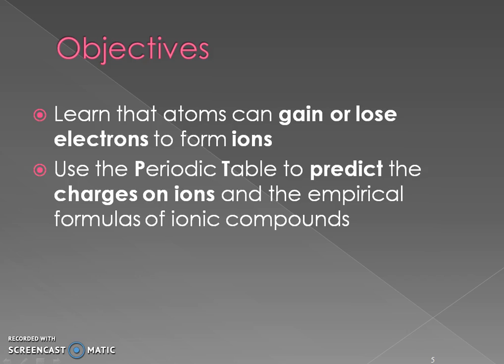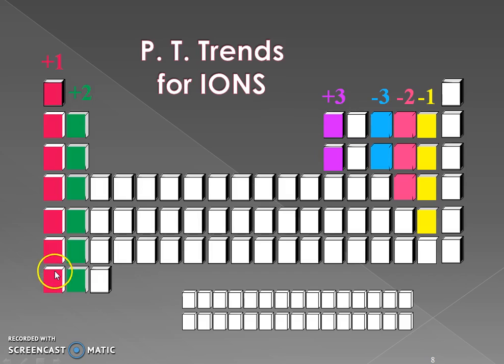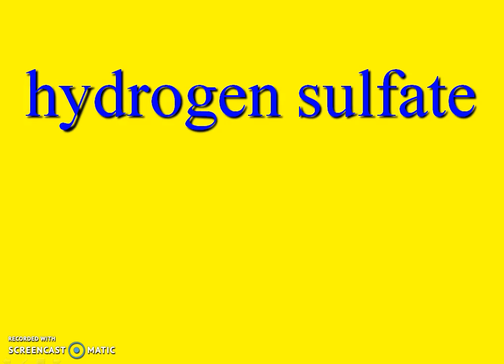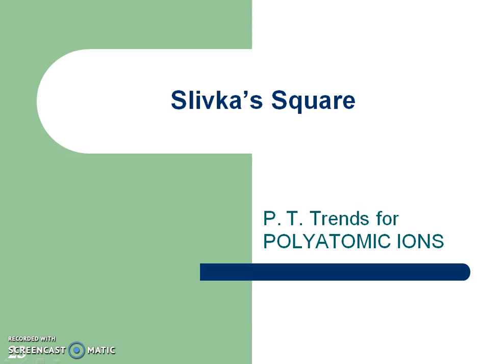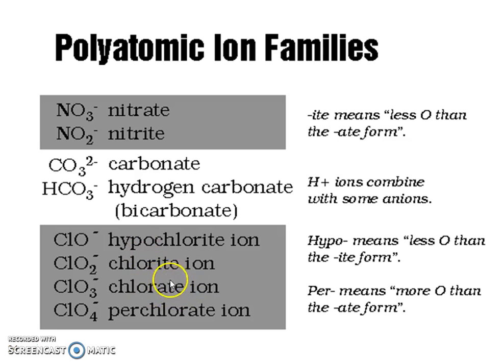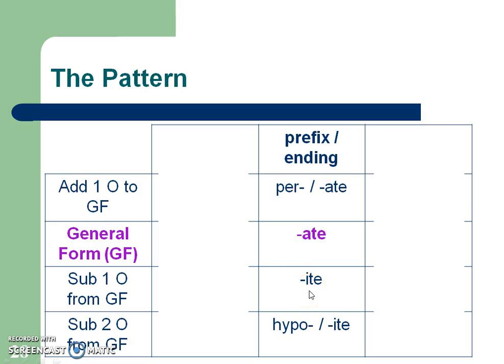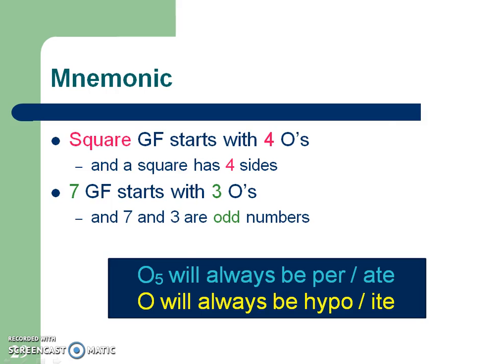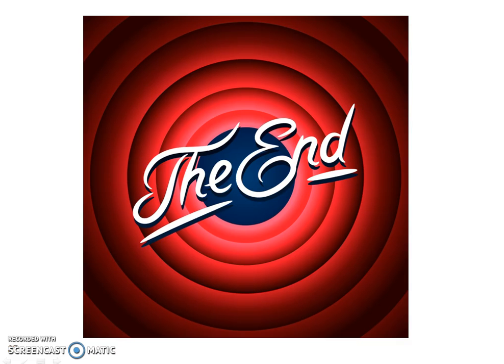Ions and Ionic Compounds (AP Chemistry Section 2.7)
This video goes over ions, polyatomic ions, how to predict ionic charges using the periodic table, and how to form certain polyatomic ions using Slivka's Square as well as an introduction to ionic compounds.